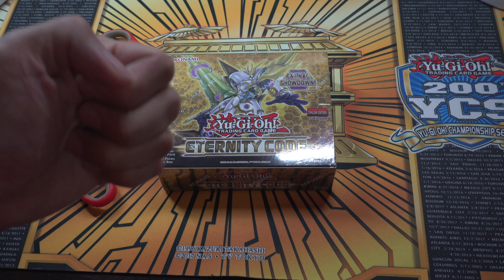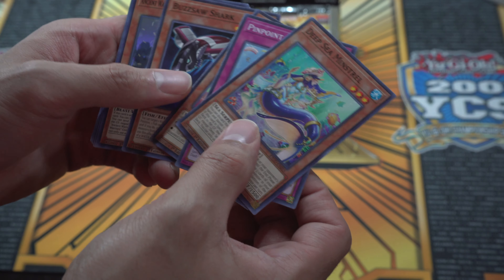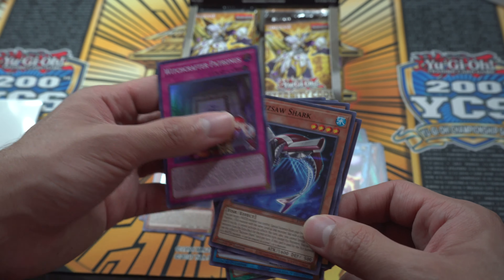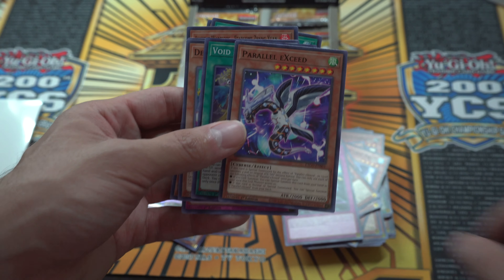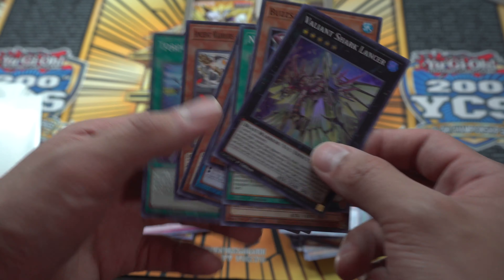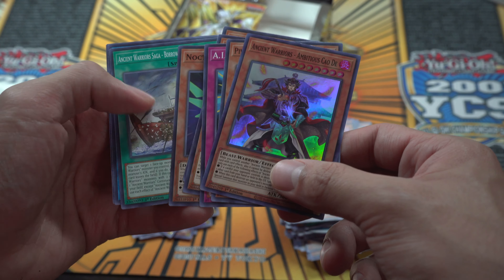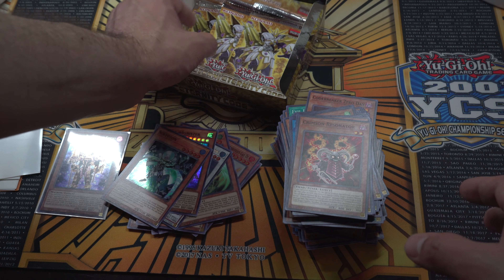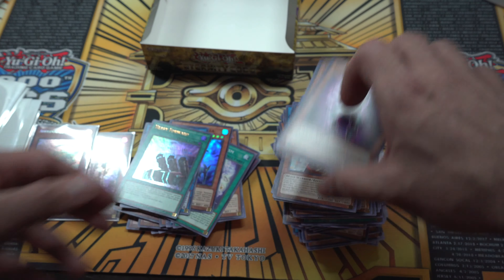Yu-Gi-Oh! *NEW* Eternity Code GODLY Booster Packs Box Opening - YuGiOh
***Every Penny from your donation will help grow and better this channel and the DuelHumor Nation!***

**Thank you for using the link to shop for Yugioh Cards, as it helps US out and cost YOU NOTHING :) ***

If you guys enjoyed this video and want to see more awesome content like this please hit the LIKE button, SUBSCRIBE to the Channel, COMMENT, and HIT THE BELL ICON for more awesome content!!

Wanna to keep updated on the release of new Videos?

Thank You for all your support Guys!